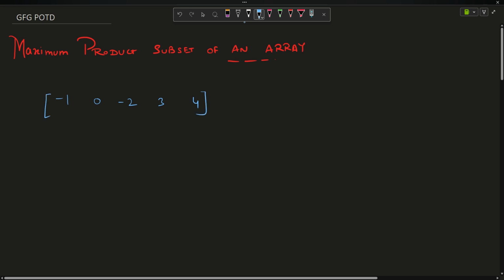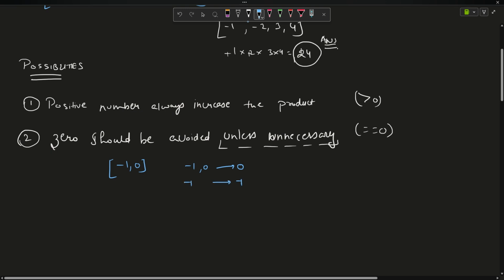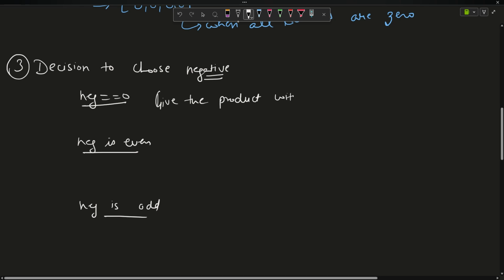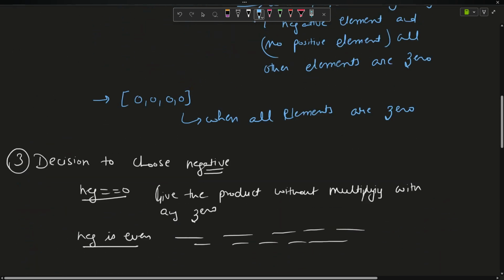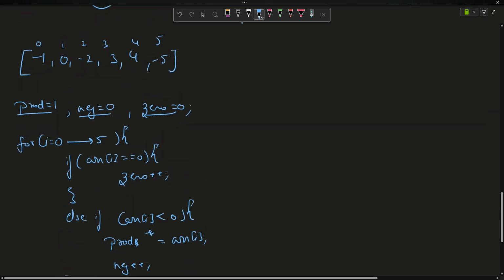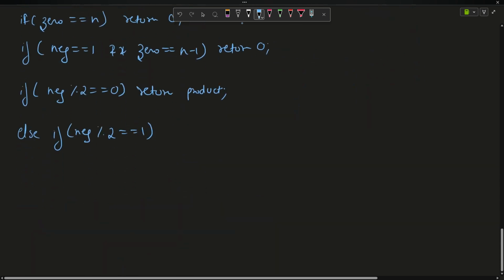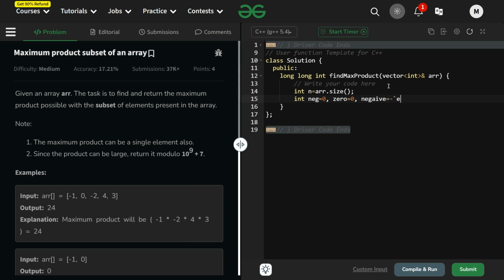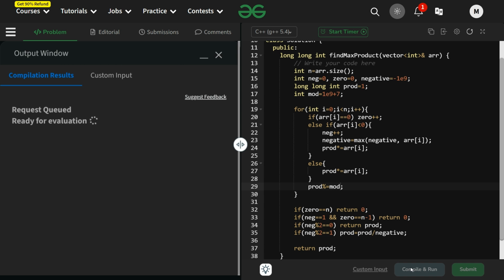#219 | Maximum product subset of an array | gfg potd | 21-07-2024 | GFG Problem of The Day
🚀 Solving Geeks for Geeks Problem of the Day(POTD) in C++ | Maximum product subset of an array | Intuition Explained🧠